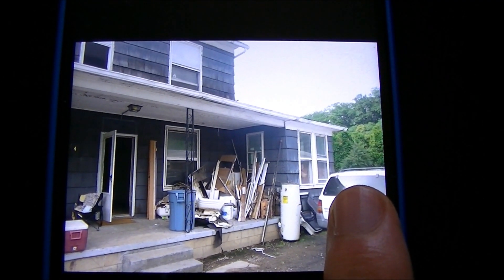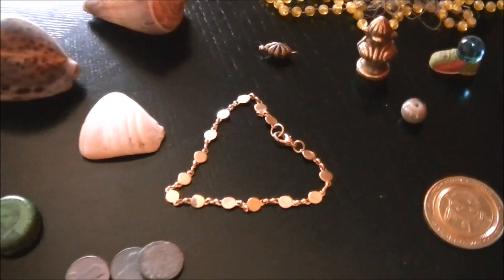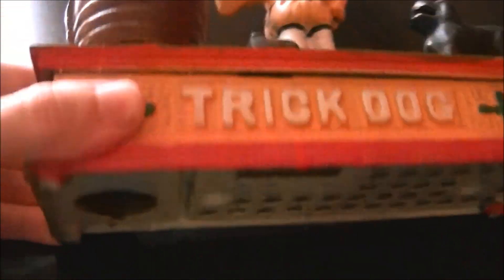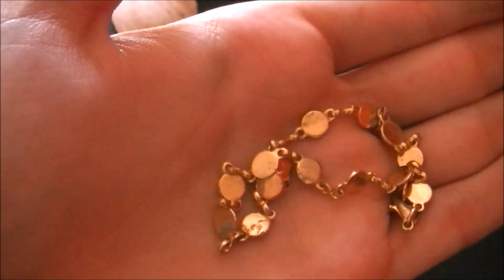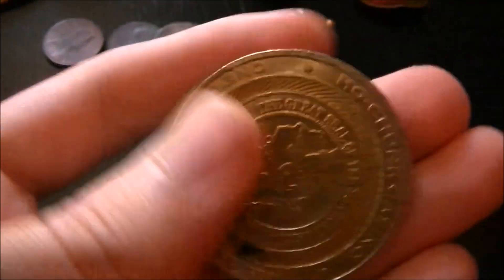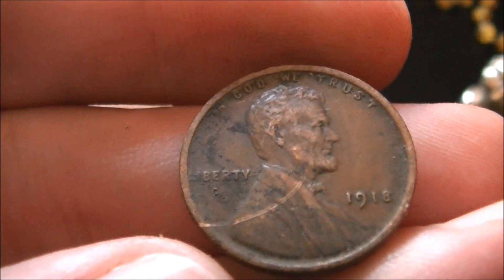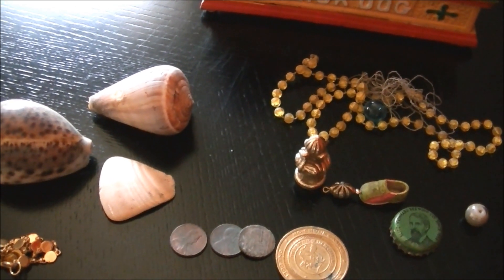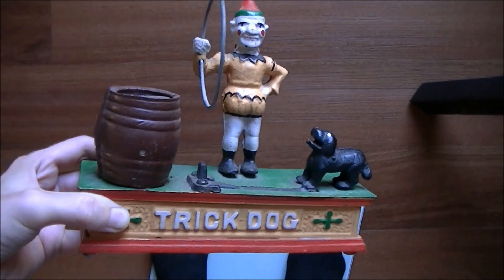TREASURE FOUND in Fixer Upper Backed Taxes House! Antiques & Old Coins! | JD's Variety Channel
Recently my brother purchased an old house for backed taxes and found all sorts of treasures inside. He gave me some of the stuff to take a look at. As soon as I time have to visit I'm going to be going through a lot more of the stuff!